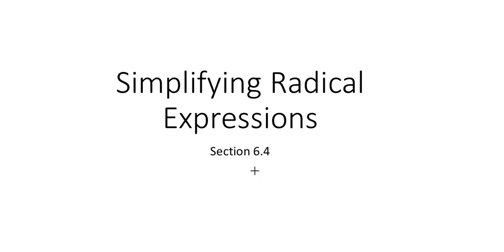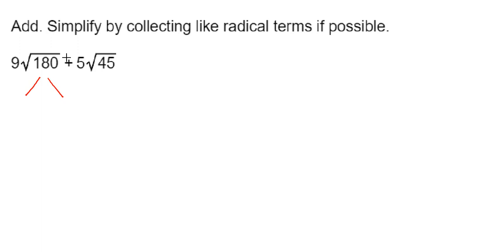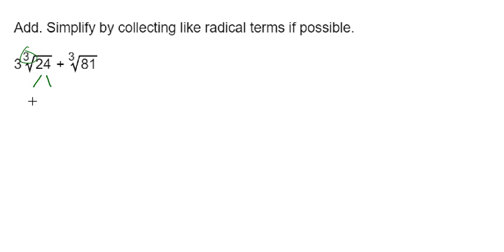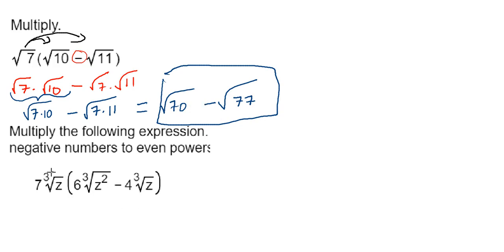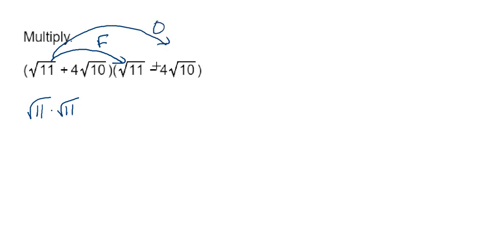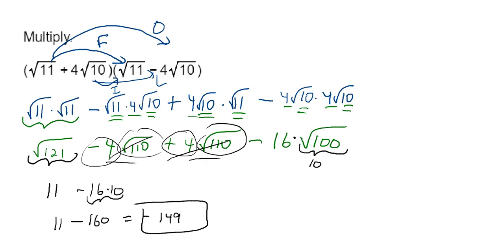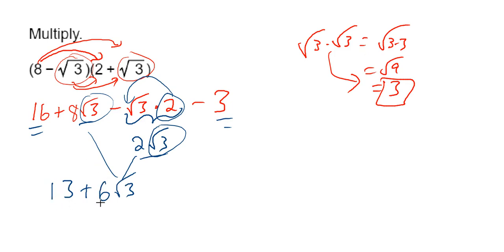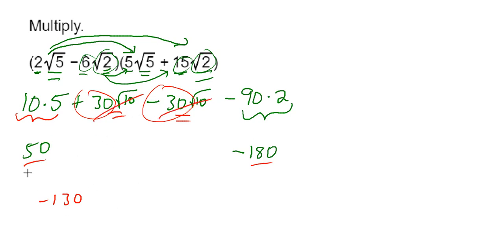Section 6.4 - Intermediate Algebra